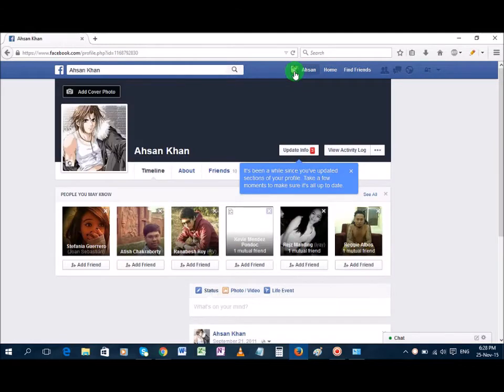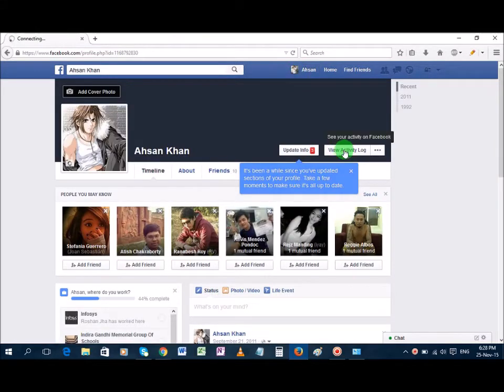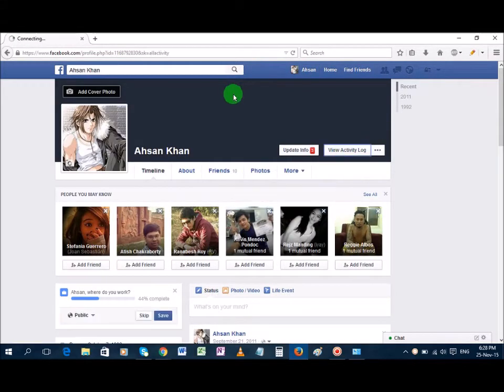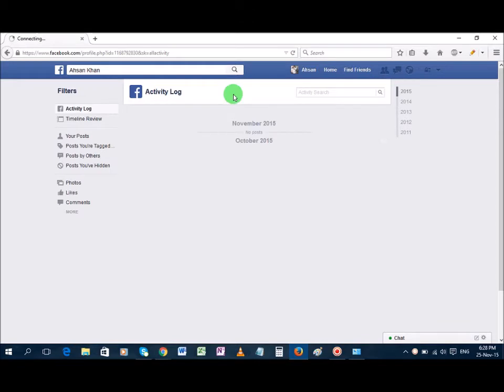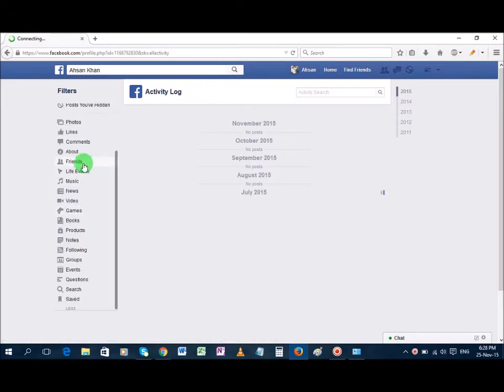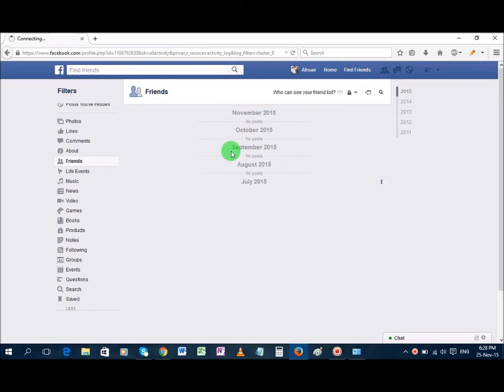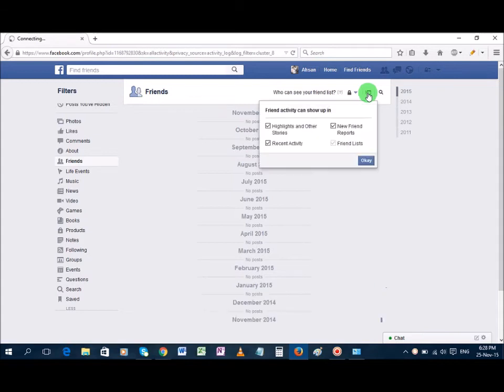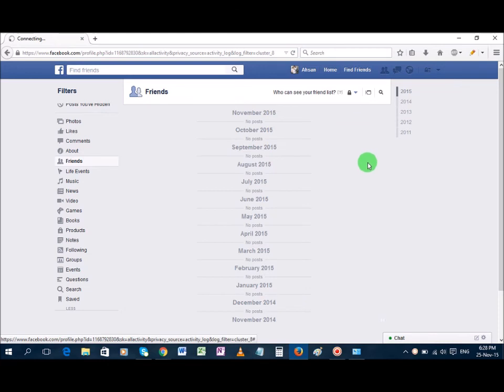How To Hide Who I Become Friends With